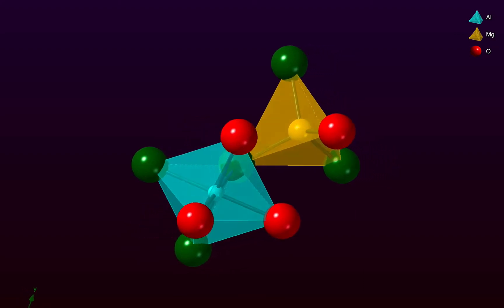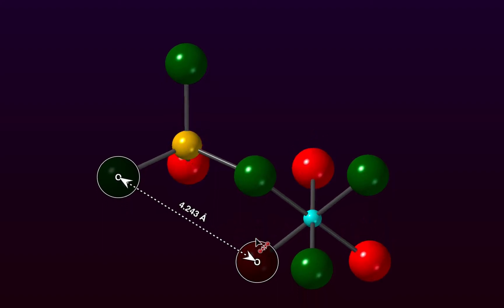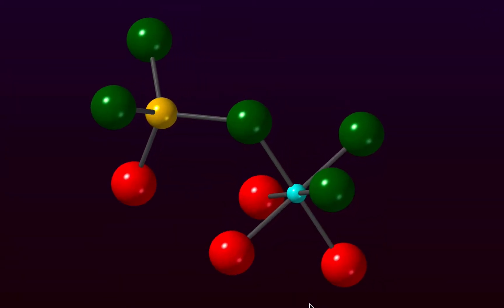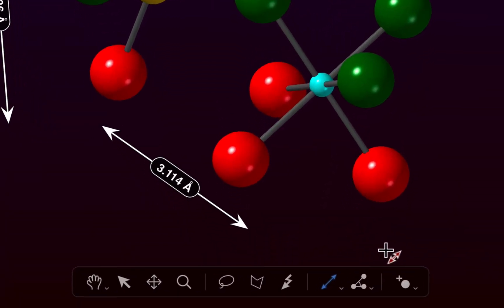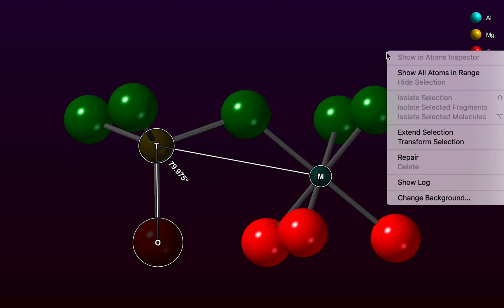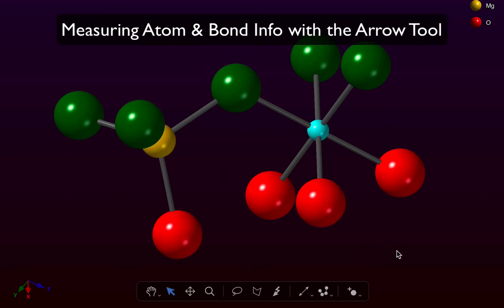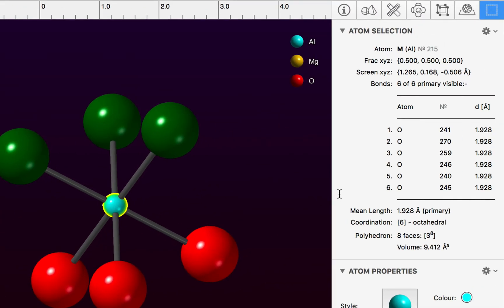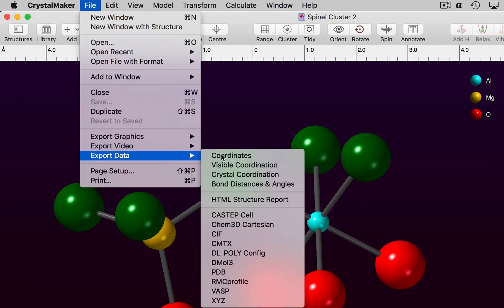Measurement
Measurement tools in CrystalMaker X.